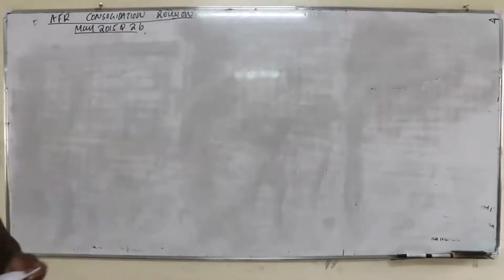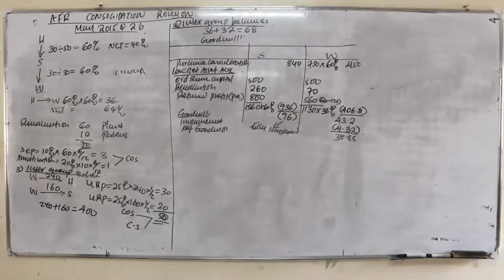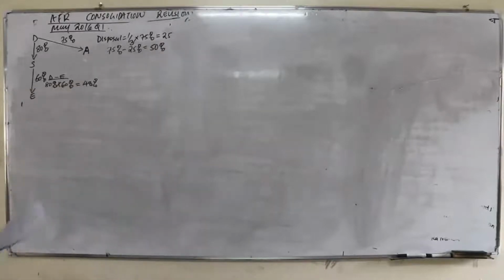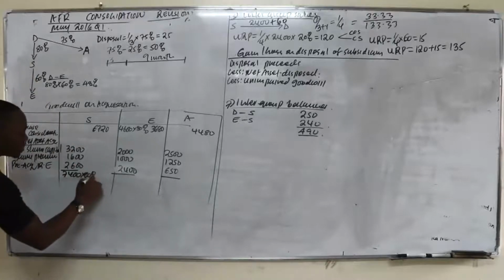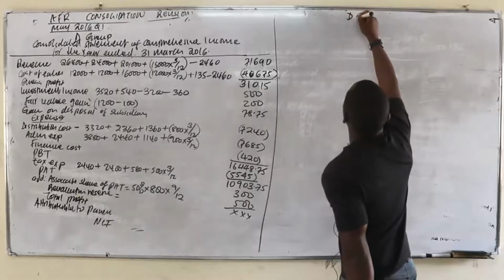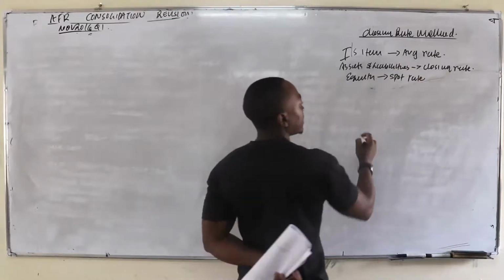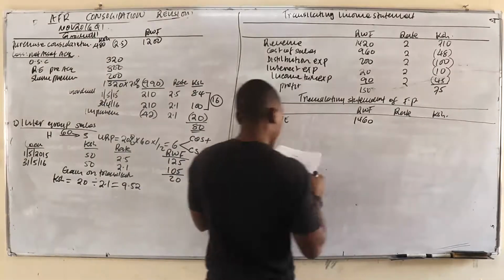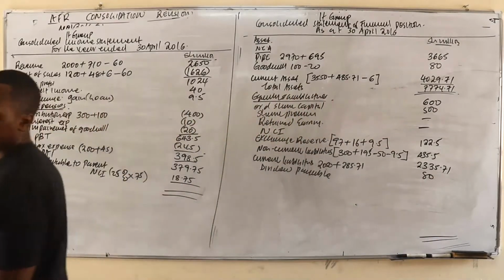AFR CONSOLIDATION,BLOCK REVISION